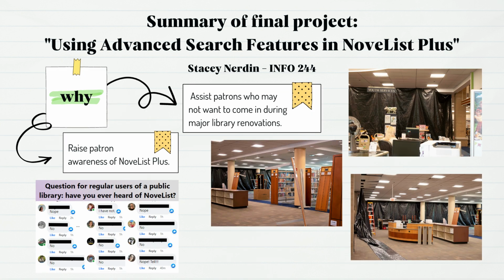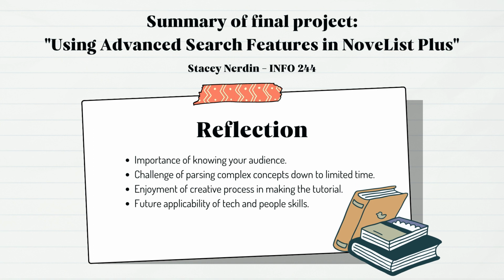INFO 244 Summary of Final Project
This is a summary presentation of my Final Project for INFO 244.